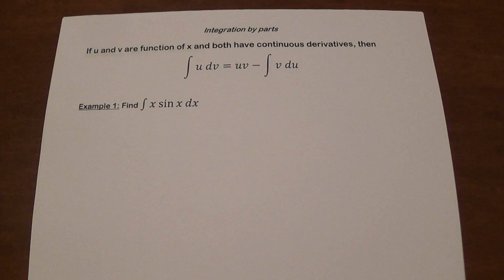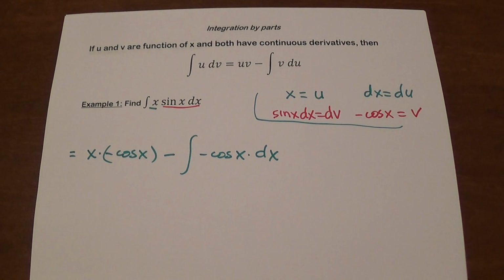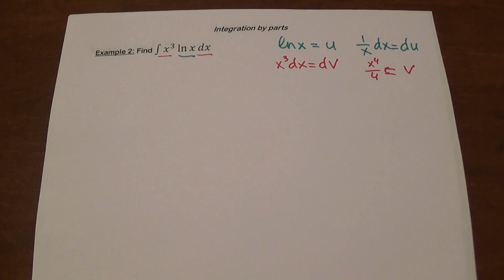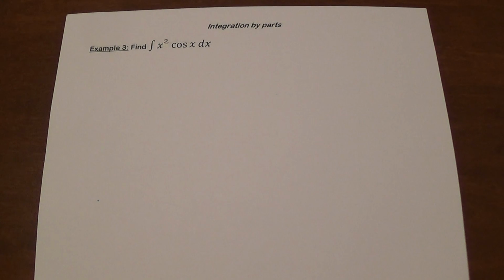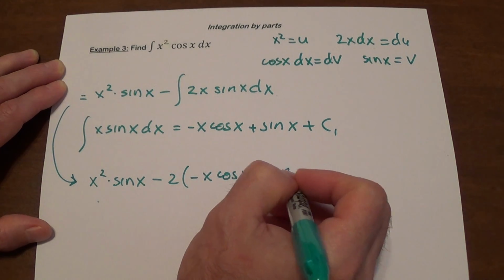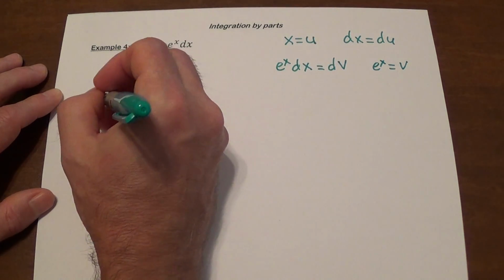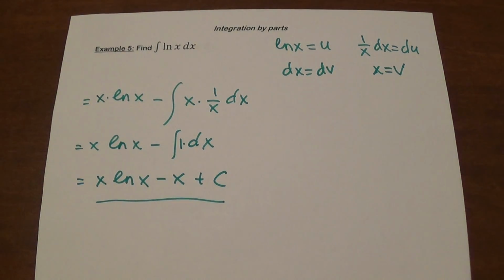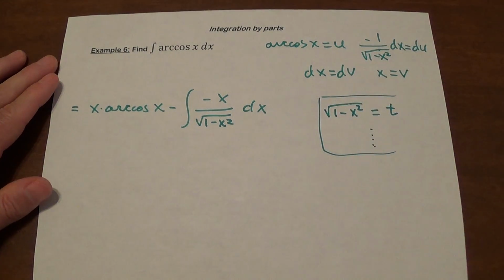Integration by parts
How to integrate expressions using integration by parts method